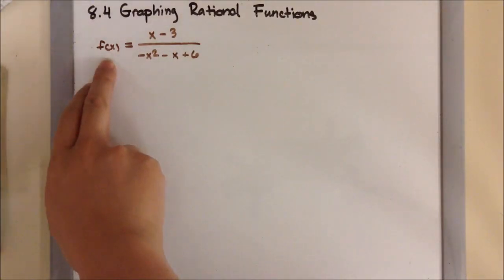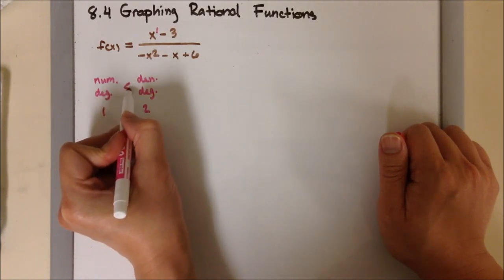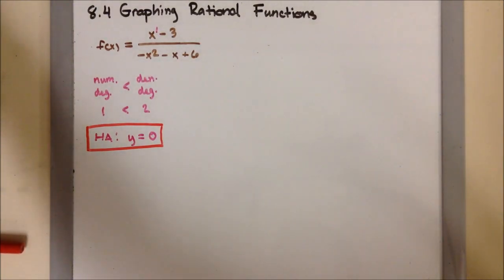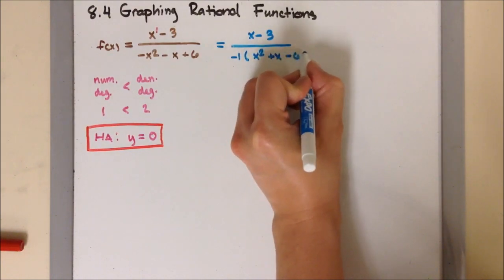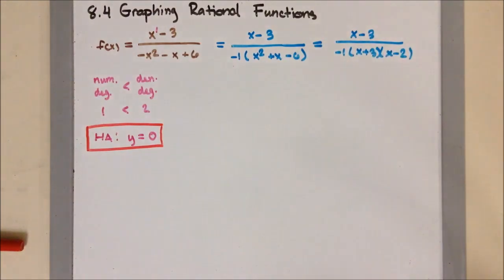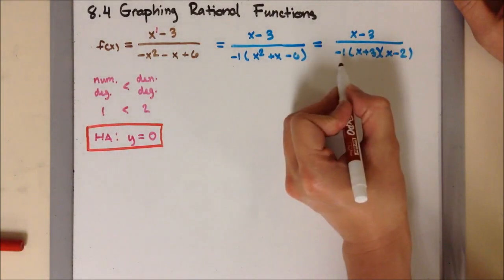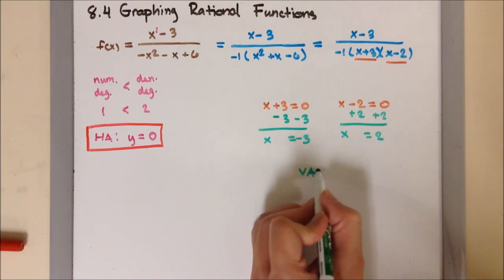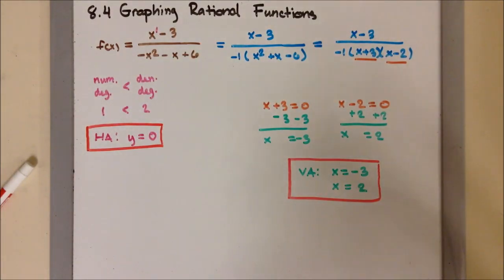A2 8.4C Rational Asymptotes Example 3